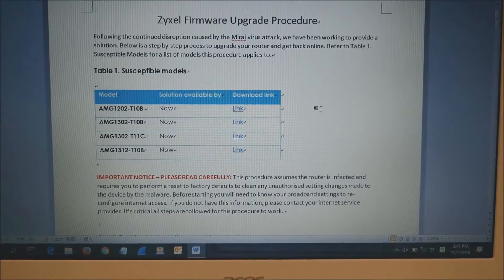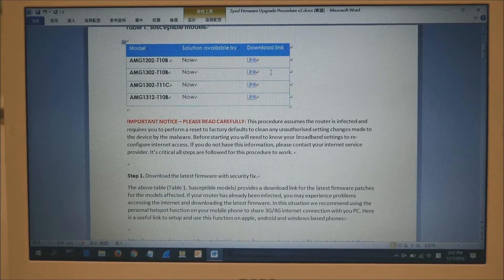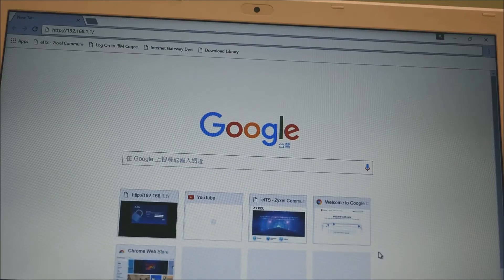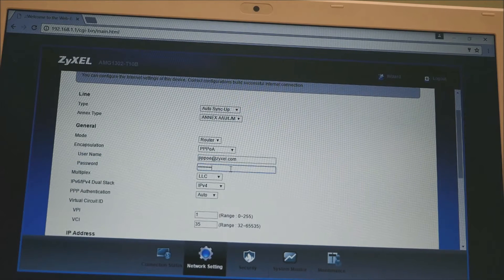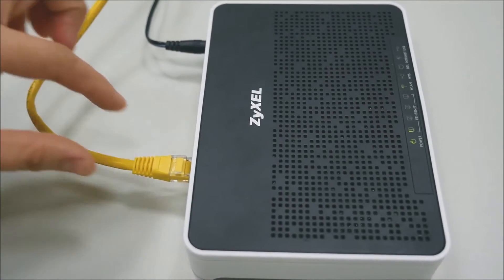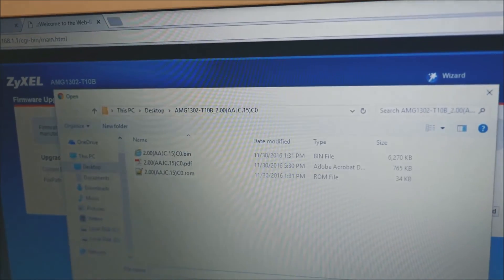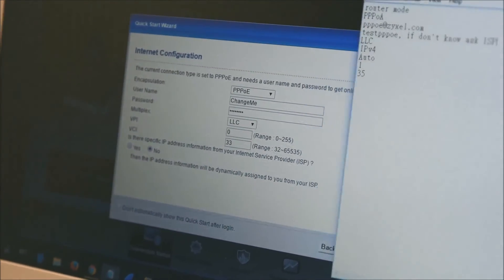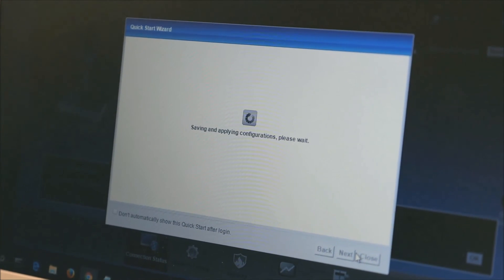How to upgrade firmware patch on Zyxel ADSL Router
IMPORTANT NOTICE – PLEASE READ CAREFULLY: This procedure assumes the router is infected and requires you to perform a reset to factory defaults to clean any unauthorised setting changes made to the device by the malware. Before starting you will need to know your broadband settings to re-configure internet access. If you do not have this information, please contact your internet service provider. It’s critical all steps are followed for this procedure to work.

IF your router can not access Internet, please refer to another video under this account, "How to share mobile 3G or 4G network", to share your mobile phone's 3G or 4G internet to your laptop.

Step 1. Download the latest firmware with security fix.
The above table (Table 1. Susceptible models) provides a download link for the latest firmware patches for the models affected. If your router has already been infected, you may experience problems accessing the internet and downloading the latest firmware. In this situation we recommend using the personal hotspot function on your mobile phone to share 3G/4G internet connection with you PC. Here is a useful link to setup and use this function on apple, android and windows based phones:

Step 2. Remove DSL Cable from DSL port as illustrated below.

Step 3. Reboot your router.
Push in the black on/off button to turn off, wait 5 seconds then push the button again to turn on. The power light will flash whilst booting up and turn stable green colour when fully rebooted. Once the power light is stable and the device is fully rebooted move to the next step.

Step 4. Reset router to factory defaults.
Insert a paperclip into the reset hole until the power light and DSL light flash together. This takes around 10 seconds. When the lights flash together remove the paper clip and the router will reboot resetting to factory default state. Once the power light is stable move to the next step.

Step 5. Firmware upgrade.
a. Open web browser and type 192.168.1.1 (default IP) as show below.
b. Login to the router with the default username/password admin/1234; you will need to enter a new password when prompted. After login go to “Maintenance”  “Firmware Upgrade” as shown below.
c. Select firmware file, which you have downloaded in step 1.
d. Select firmware and click on upload.
e. Once you click on “Upload,” the router will start to upgrade the firmware and then reboot.

Step 6. Reconnect DSL cable.
Reconnect the DSL cable to the DSL port as shown below.

Step 7. Reconfigure for Internet access
Follow the instructions in the router Quick Installation Guide to reconfigure the router for Internet access.